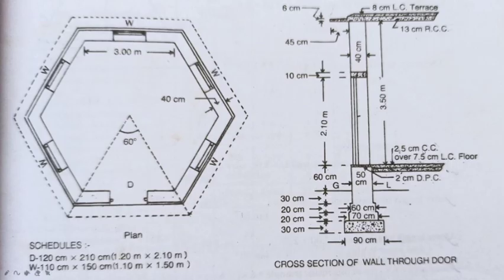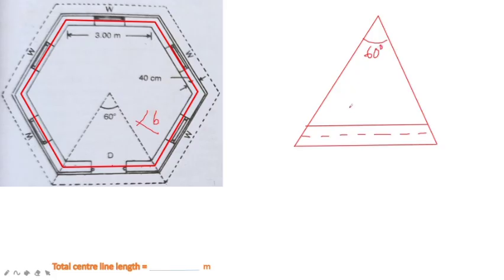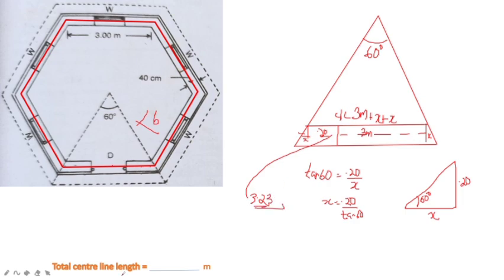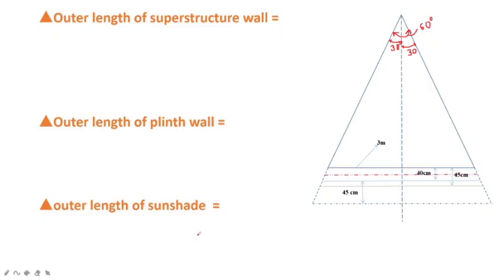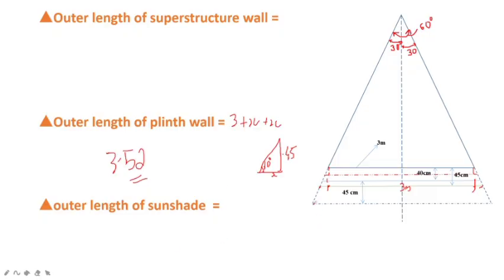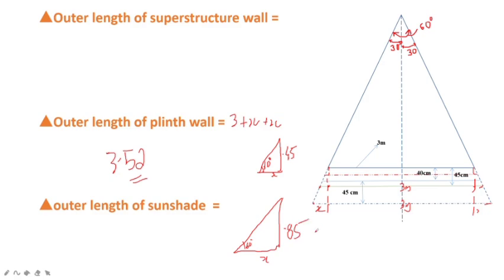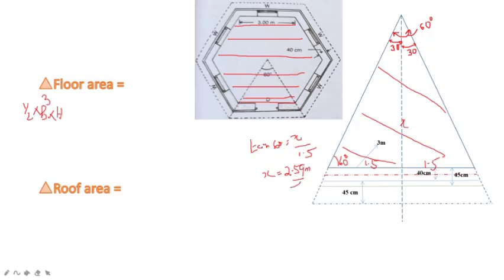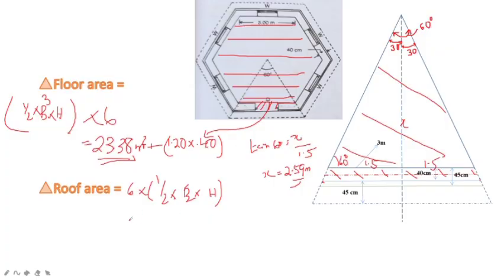QSV - IMPORTANT QUESTIONS (MODULE 3) : LECTURE 1:- HEXAGONAL ROOM -PART 1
QSV - IMPORTANT QUESTIONS : LECTURE 1:-  HEXAGONAL ROOM -PART 1